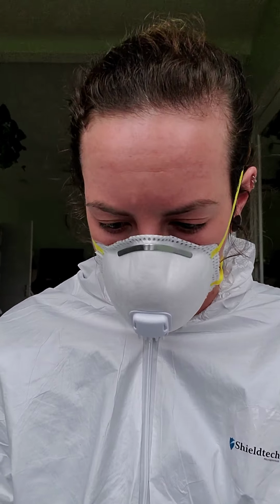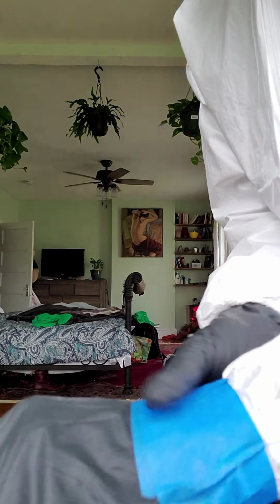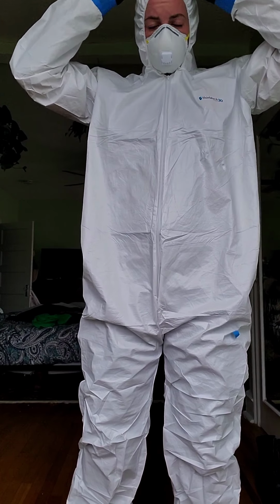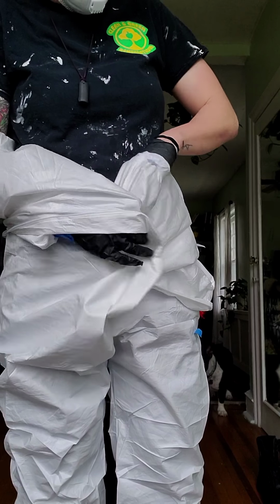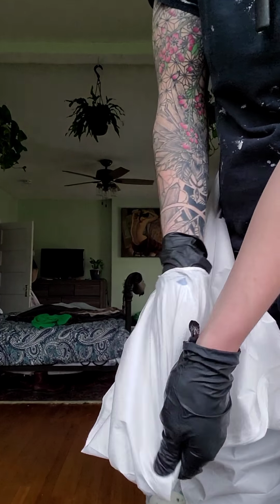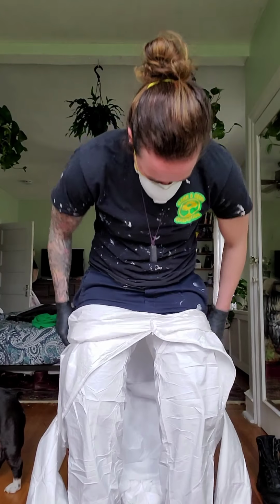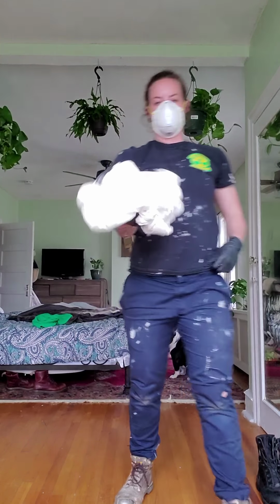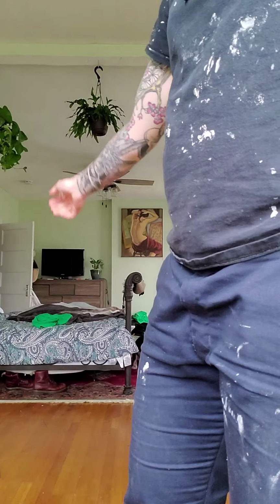March 25, 2020